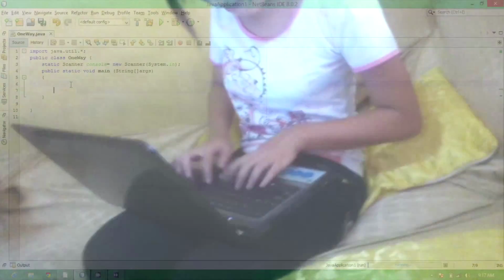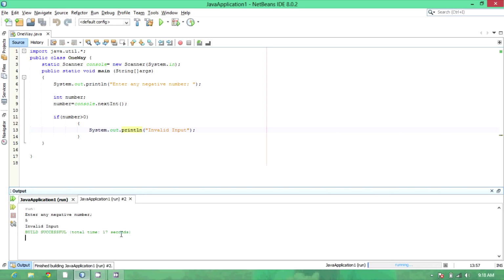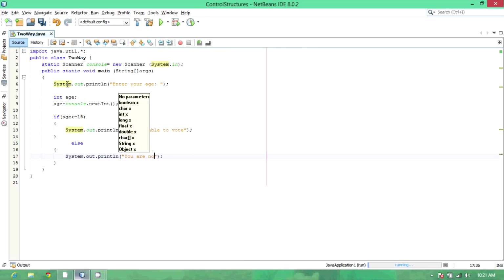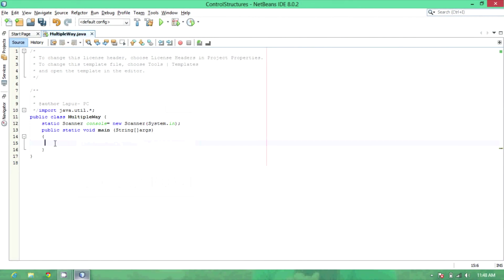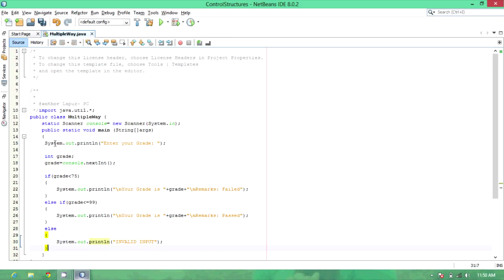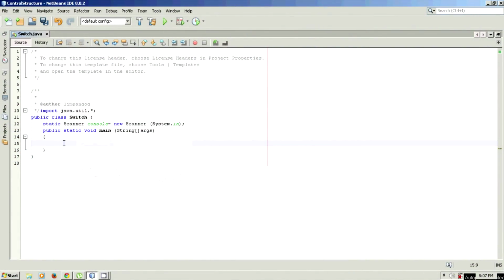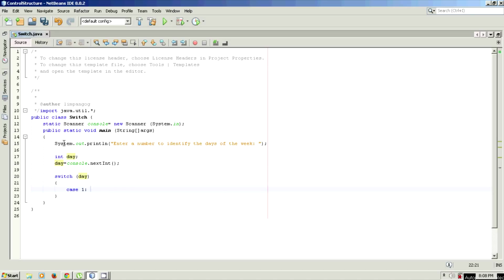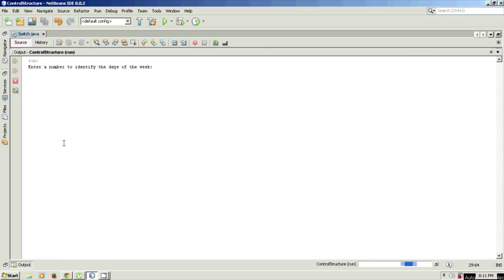Java Programming - Control Structure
Control Structure by BSIT-1A
Project by:
AC Casila
Jairish Leiza Zaguirre
Jessa Dapitan
Kim Limpangog
Julius Romulus Lapuz
Jasmin Reyes
Eumar Paligro